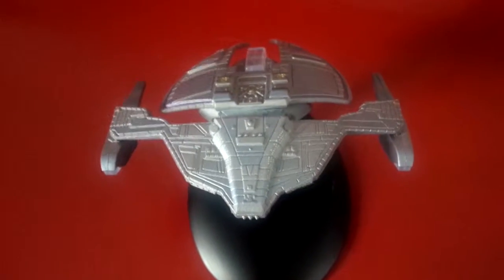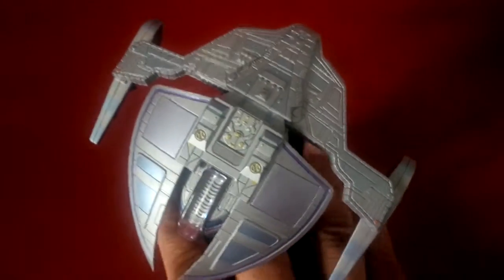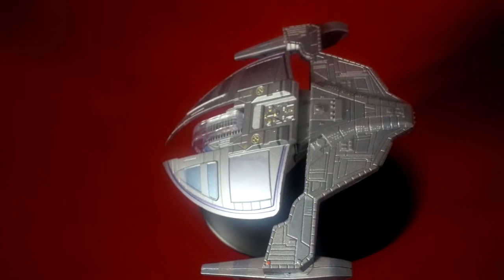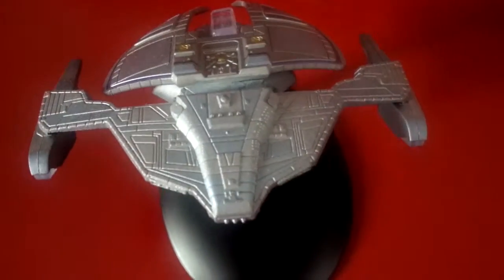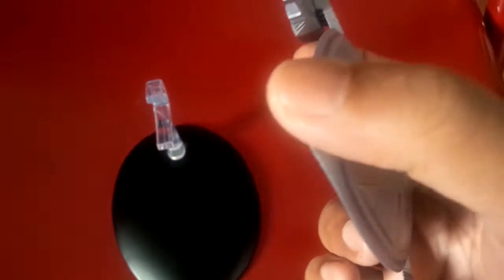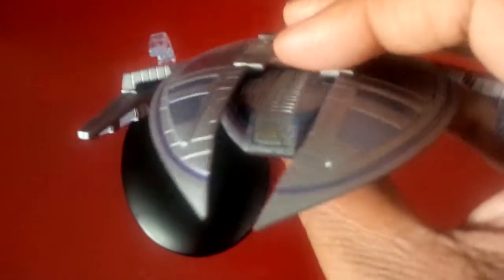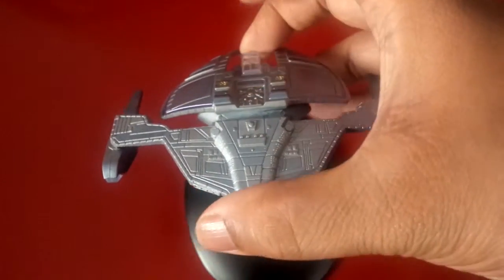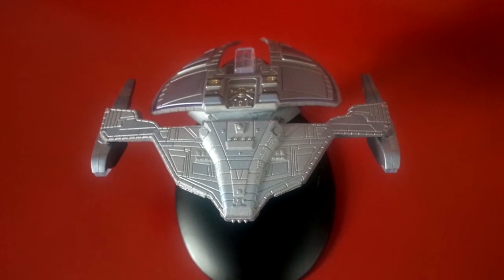A Closer Look At The Jem Ha'dar Fighter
A Closer Look At The Jem Ha'dar Fighter from Eaglemoss's The Official Star Trek Starship Collection.